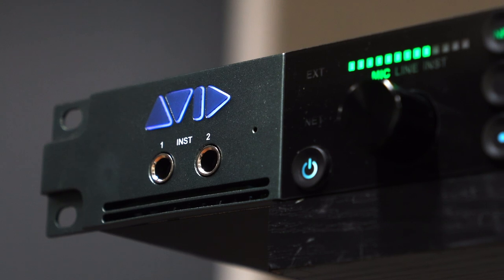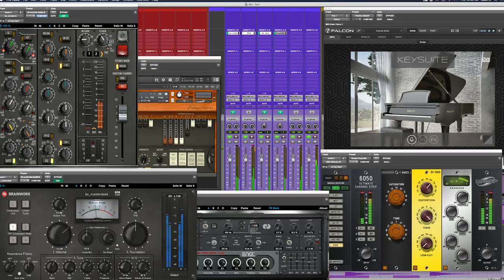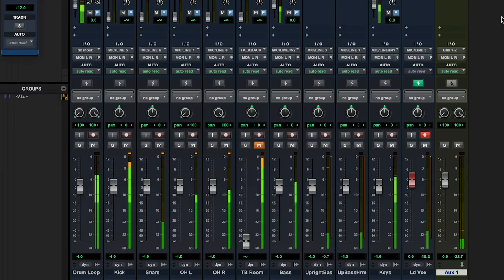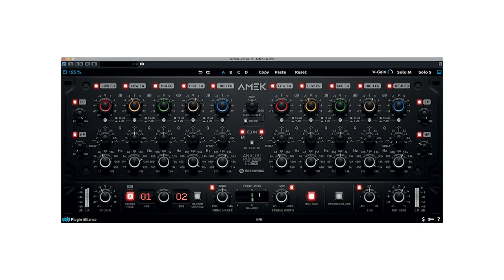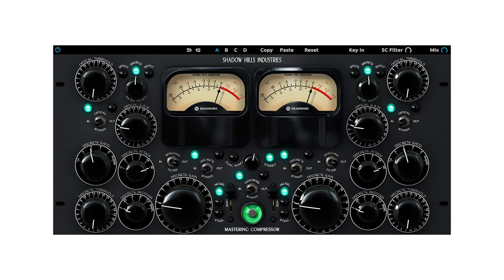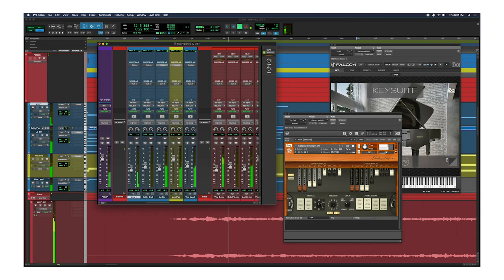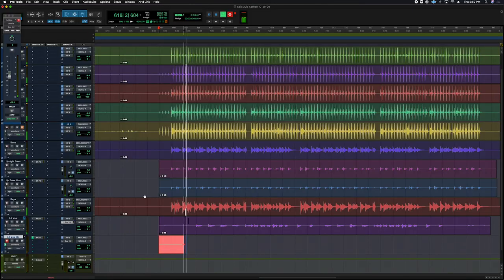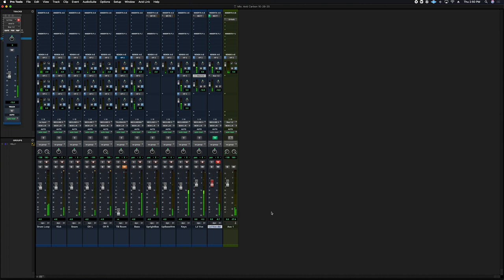Avid's François Quereuil Talks Pro Tools | Carbon Interface With Vintage King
Avid has just announced the Pro Tools | Carbon and this interface is truly a complete hybrid audio production system. Watch our interview with Avid's Director of Product Management François Quereuil to learn everything you need to know.

Avid's François Quereui Talks Pro Tools | Carbon Interface With Vintage King